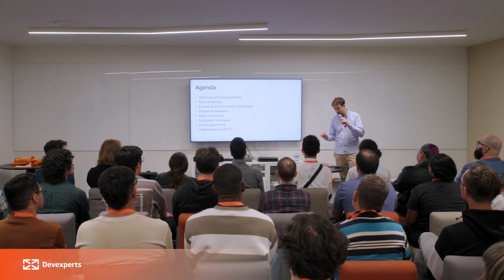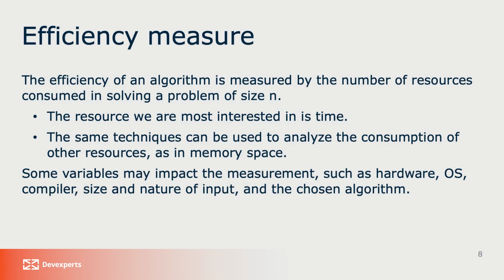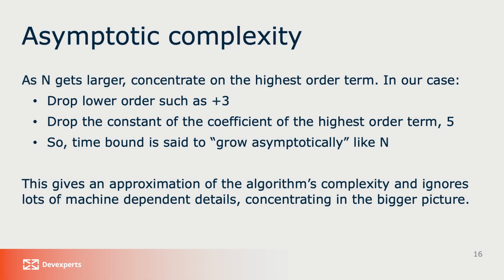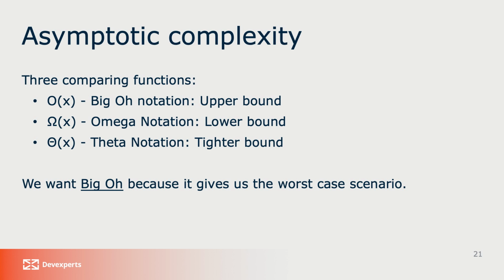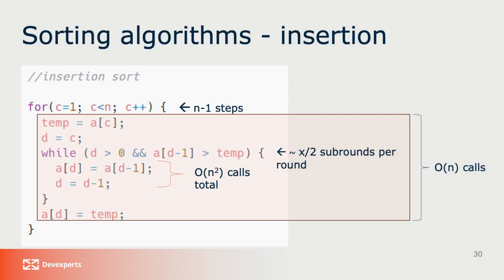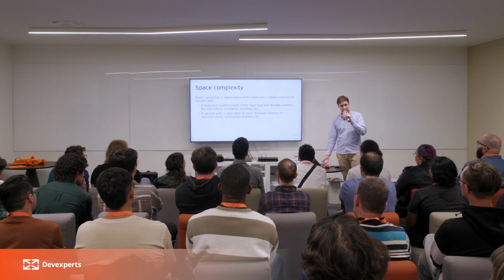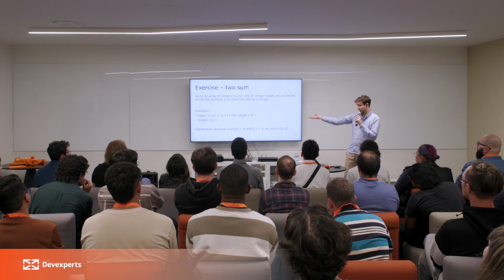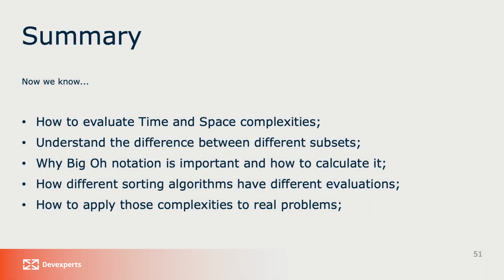Optimizing Code Performance with Time and Space Complexity Analysis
Explore the critical role of time and space complexity in programming and learn how to make your code more efficient and better performing with Fabio Nogueira, Backend Developer at Devexperts.

In his presentation, he will guide you through the methods of analyzing and optimizing your algorithms, helping developers at all levels to write more efficient and effective code.

Timestamps
0:00 Introduction
1:54 Definitions and measurements
3:36 Time complexity
5:11 Asymptotic complexity
8:49 Example
11:50 Space complexity
14:14 Example
16:48 Summary